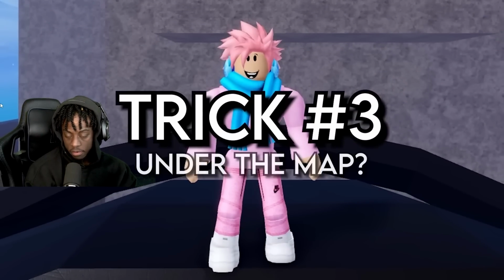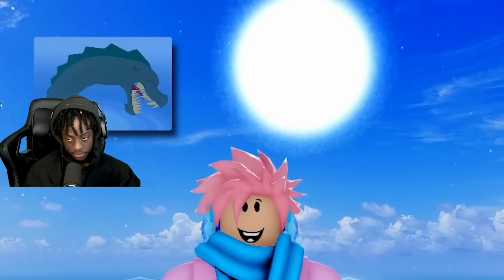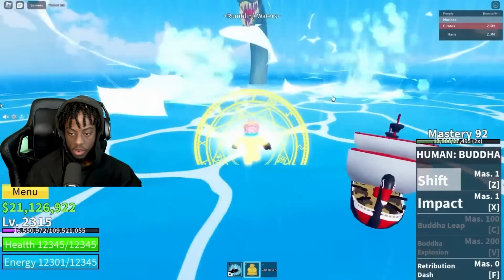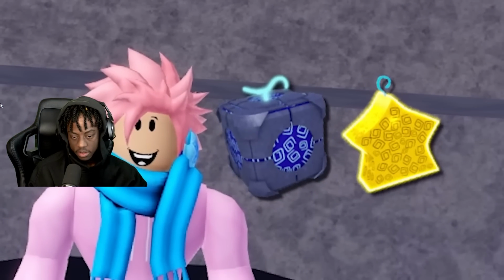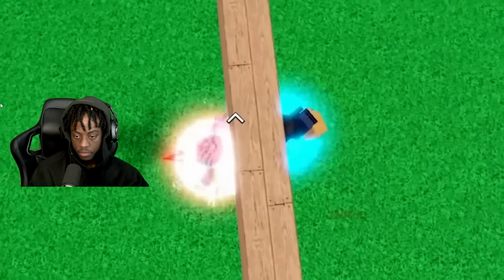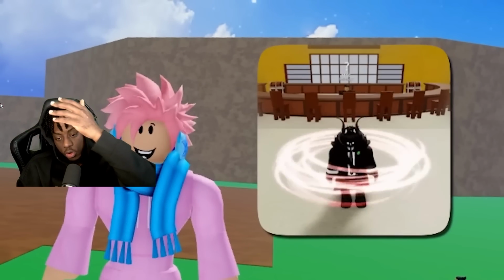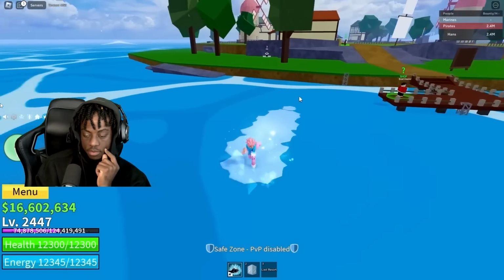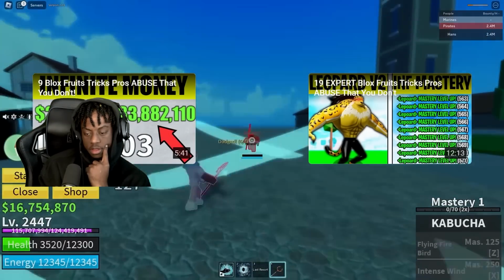69 Secret Blox Fruits Tricks Pros ABUSE That You Don't (Roblox Blox Fruits)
17 HIDDEN Blox Fruits Tricks Pros ABUSE That You Don't (Roblox Blox Fruits)
credit reaction too - Hans - roblox